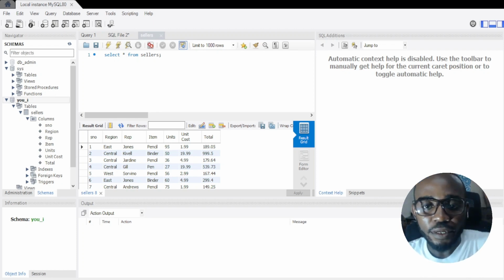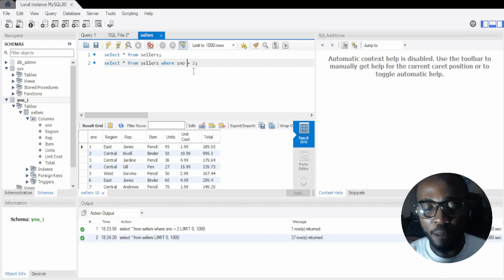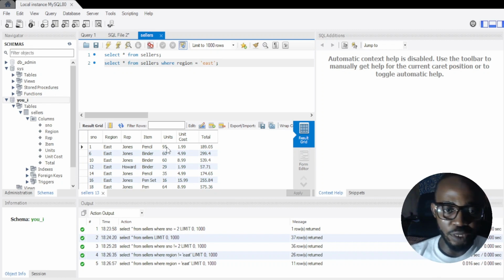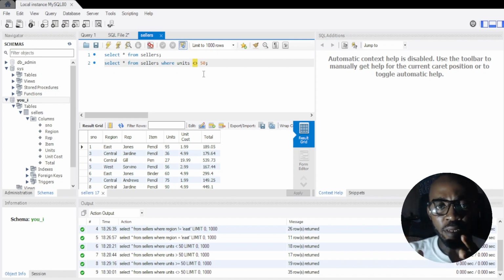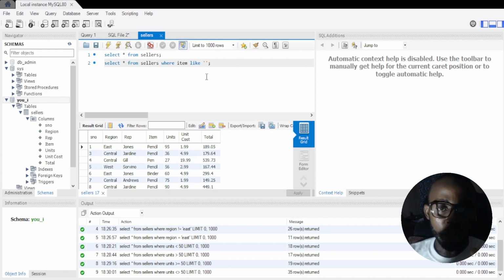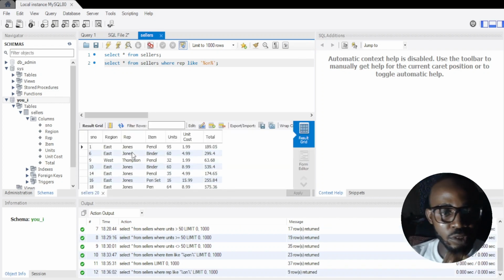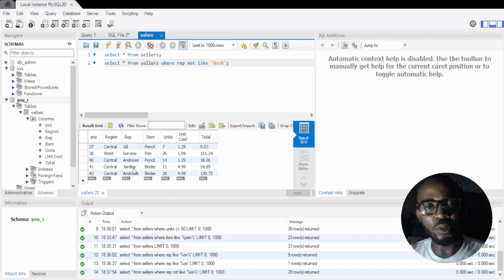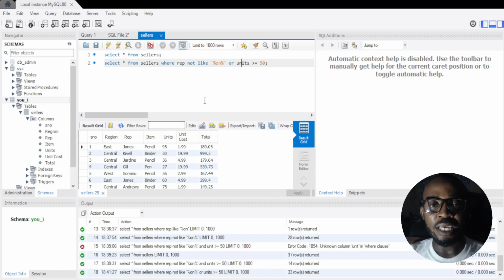More About the Where clause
take a deeper dive into the WHERE clause